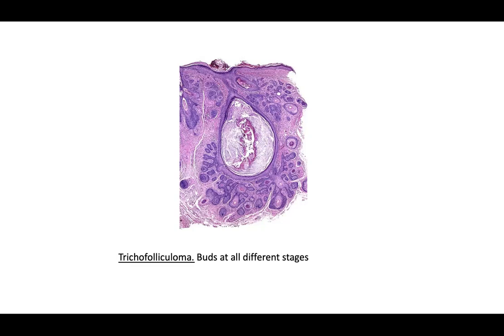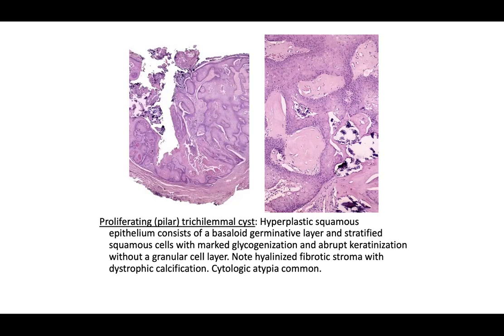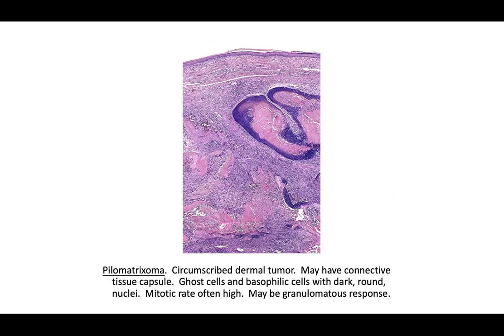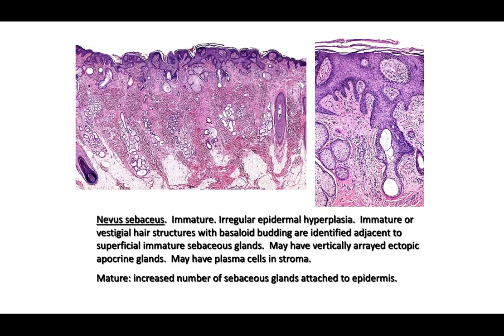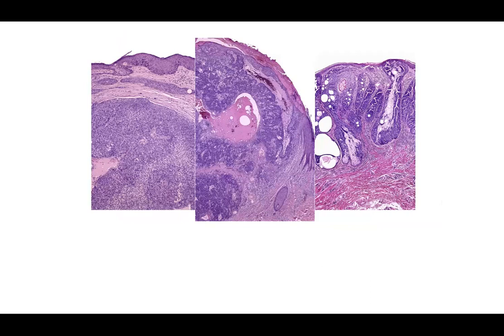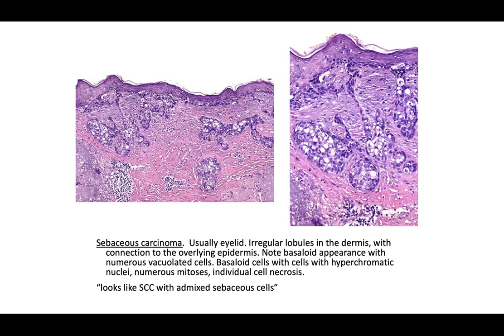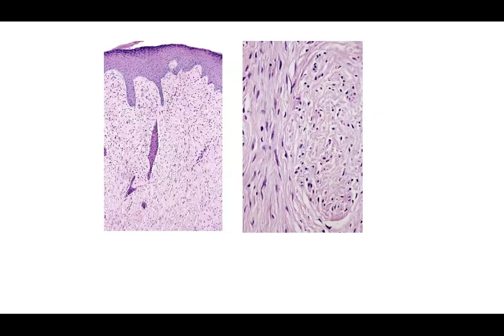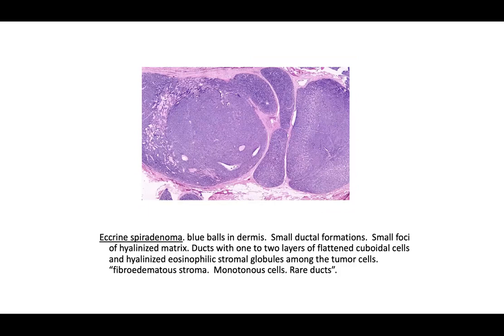Essential dermatopathology part 1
Part 1 of series of high yield entities to recognize for boards.